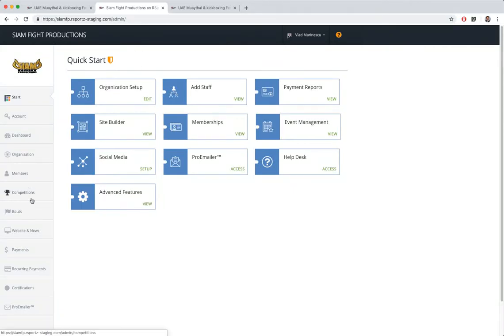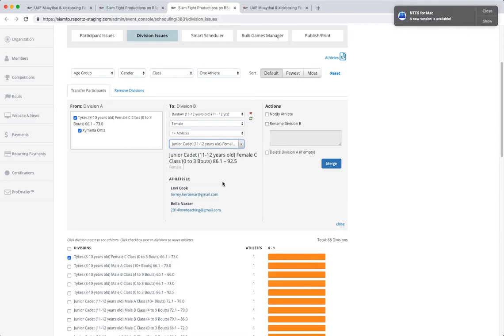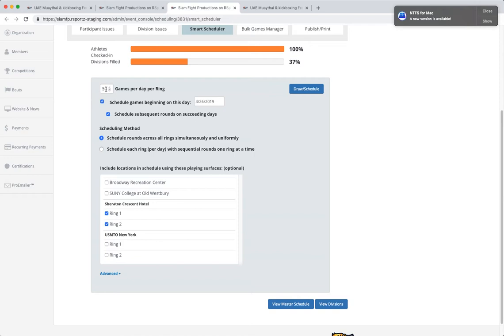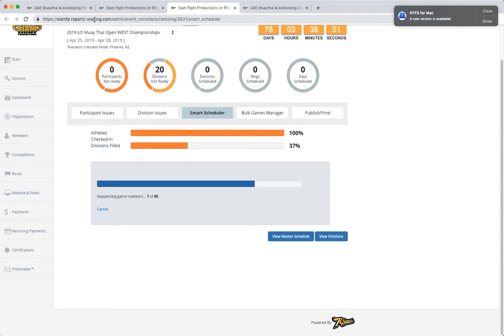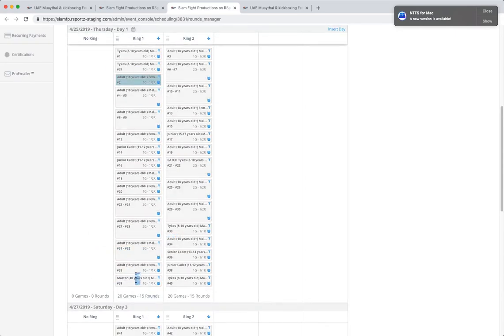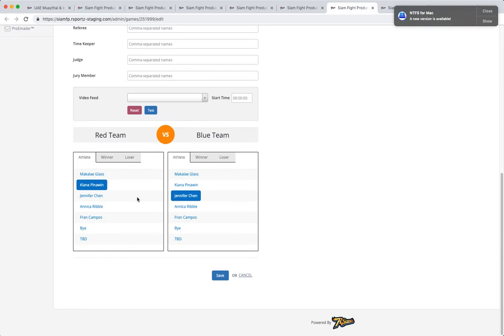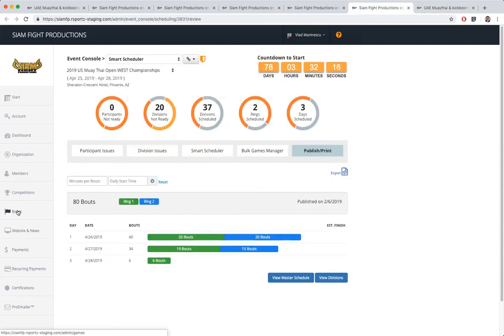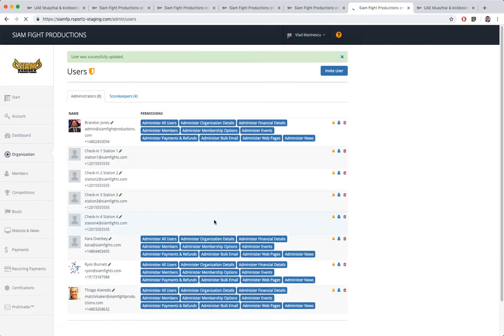Draw and Scoring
Fixing People Issues, Division Issues and the using the smart scheduler to prepare the Master Schedule for an event.